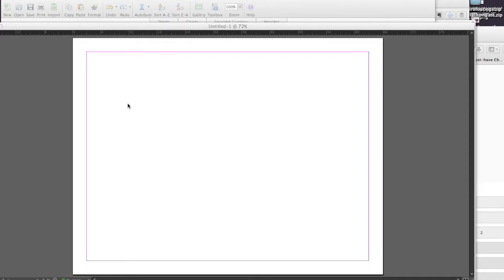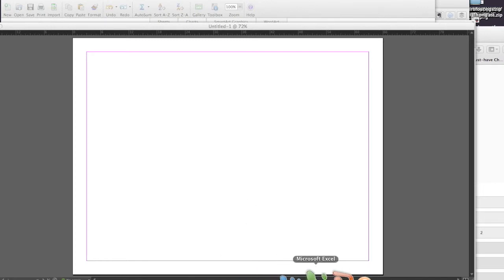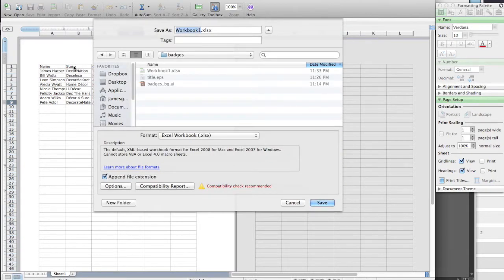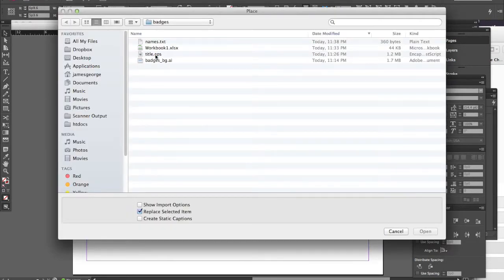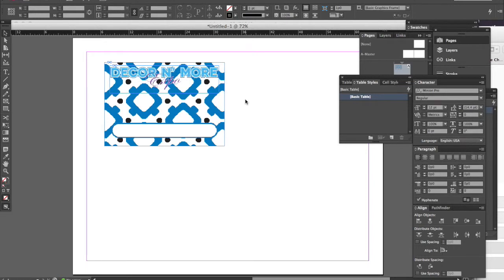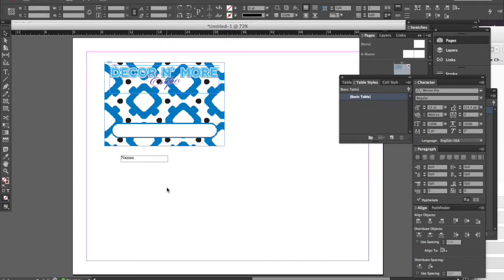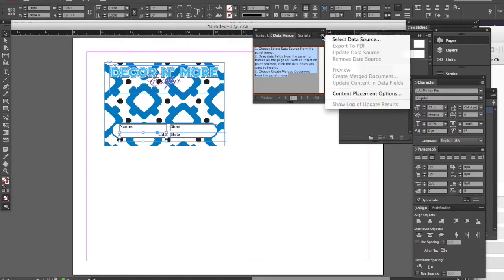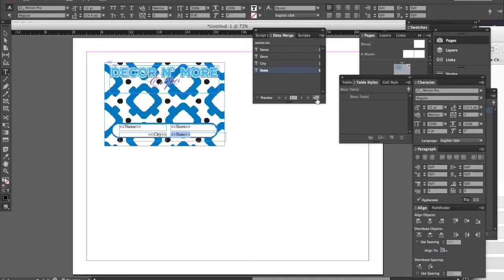Save Hours of Work With InDesign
- Learn an awesome trick for saving tons of time with InDesign. Do you need to replicate hundreds, even thousands of the same design, just with different information? This tip is for you. It will save you tons of time from having to lay out everything by hand. By using InDesign's data merge feature, and an excel spreadsheet, you can combine graphics, images and date to mass produce your work in minutes, not hours. I good example would be name badges for an event. The graphics are the same, but the information may change. lay out your fields, determine where they will go in your layout, and merge the date from the excel spreadsheet with your designs.